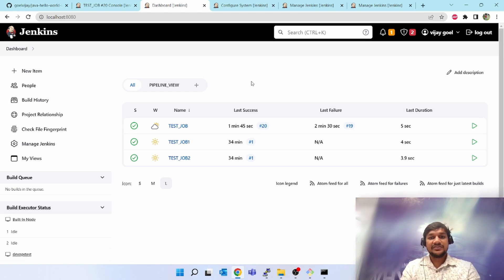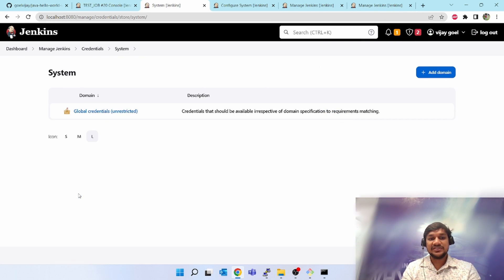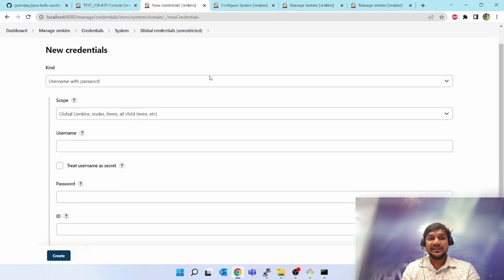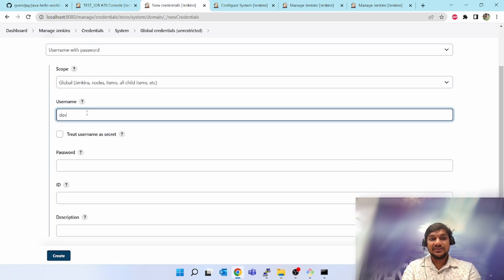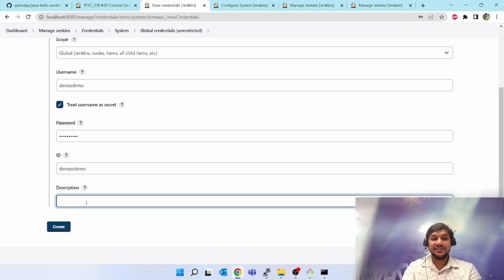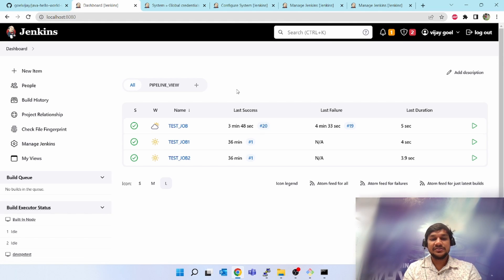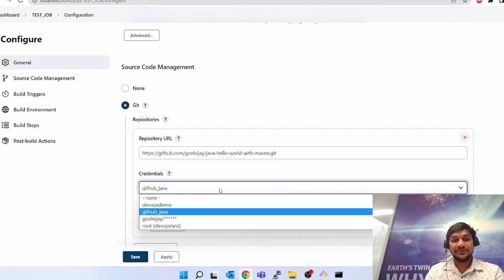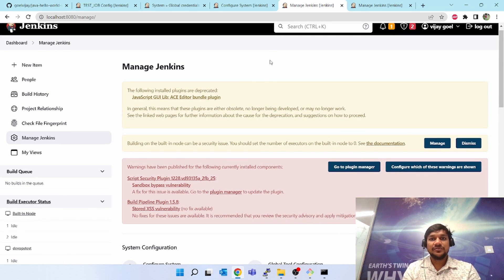How to Add/Create new Global Credentials in Jenkins? | EP 09 | Jenkins Tutorial | Beginners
This video will guide you how to add credentials in jenkins which will be used by github or scm and slave Agent setup etc... and many more

Adding new global credentials
To add new global credentials to your Jenkins instance:

If required, ensure you are logged in to Jenkins (as a user with the Credentials -- Create permission).
From the Jenkins home page (i.e. the Dashboard of the Jenkins classic UI), click Manage Jenkins -- Manage Credentials.
Under Stores scoped to Jenkins on the right, click on Jenkins.
Under System, click the Global credentials (unrestricted) link to access this default domain.
Click Add Credentials on the left.
Note: If there are no credentials in this default domain, you could also click the add some credentials link (which is the same as clicking the Add Credentials link).

From the Kind field, choose the type of credentials to add.

From the Scope field, choose either:

Global - if the credential/s to be added is/are for a Pipeline project/item. Choosing this option applies the scope of the credential/s to the Pipeline project/item "object" and all its descendant objects.

System - if the credential/s to be added is/are for the Jenkins instance itself to interact with system administration functions, such as email authentication, agent connection, etc. Choosing this option applies the scope of the credential/s to a single object only.

Add the credentials themselves into the appropriate fields for your chosen credential type:
Secret text - copy the secret text and paste it into the Secret field.

Username and password - specify the credential’s Username and Password in their respective fields.

Secret file - click the Choose file button next to the File field to select the secret file to upload to Jenkins.

SSH Username with private key - specify the credentials Username, Private Key and optional Passphrase into their respective fields.
Note: Choosing Enter directly allows you to copy the private key’s text and paste it into the resulting Key text box.

Certificate - specify the Certificate and optional Password. Choosing Upload PKCS#12 certificate allows you to upload the certificate as a file via the resulting Upload certificate button.

Docker Host Certificate Authentication - copy and paste the appropriate details into the Client Key, Client Certificate and Server CA Certificate fields.

In the ID field, specify a meaningful credential ID value - for example, jenkins-user-for-xyz-artifact-repository. The inbuilt (default) credentials provider can use uppercase or lowercase letters for the credential ID, as well as any valid separator character, other credential providers may apply further restrictions on allowed characters or lengths. However, for the benefit of all users on your Jenkins instance, it is best to use a single and consistent convention for specifying credential IDs.
Note: This field is optional. If you do not specify its value, Jenkins assigns a globally unique ID (GUID) value for the credential ID. Bear in mind that once a credential ID is set, it can no longer be changed.

Specify an optional Description for the credential/s.
Click OK to save the credentials.

how jenkins works
jenkins tutorial for beginners
ci cd for beginners
ci cd tutorial for beginners
jenkins agent
jenkins ci cd